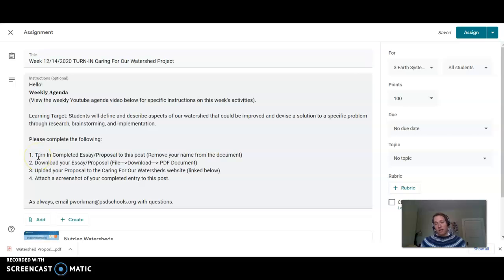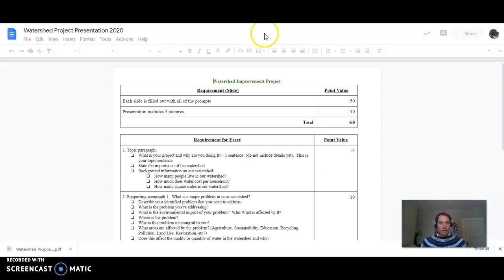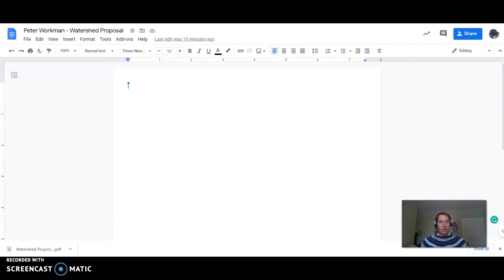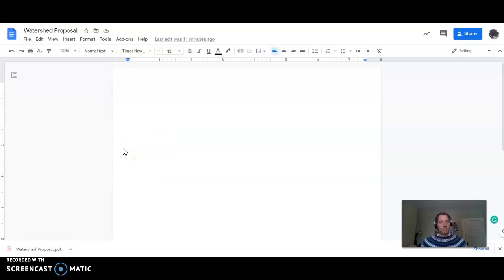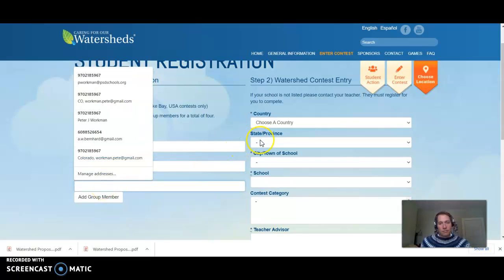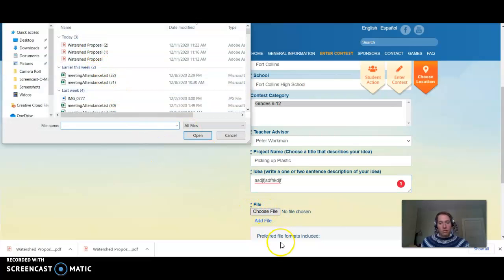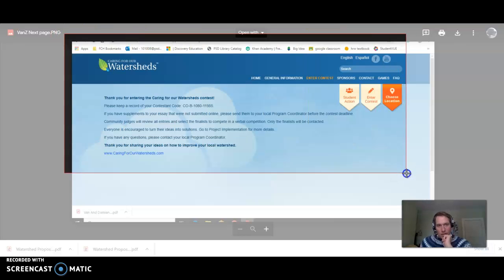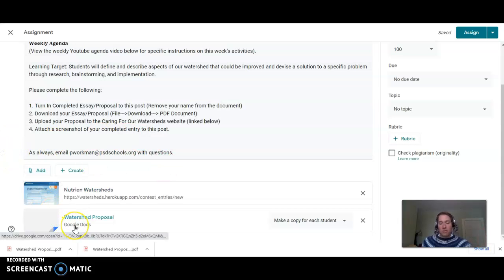Week 12/14/2020 ESS